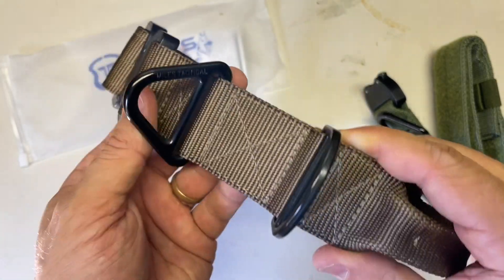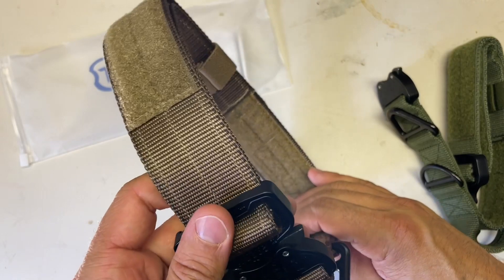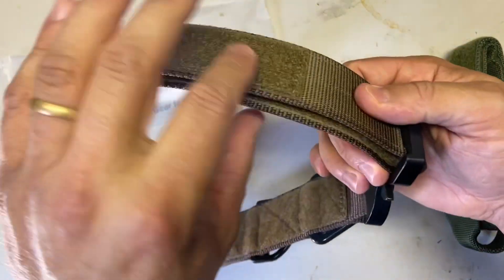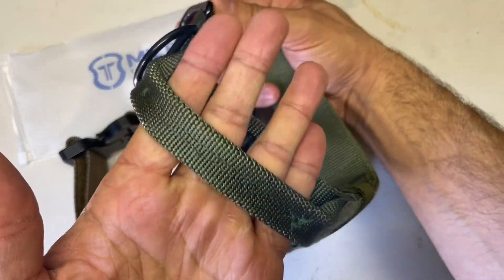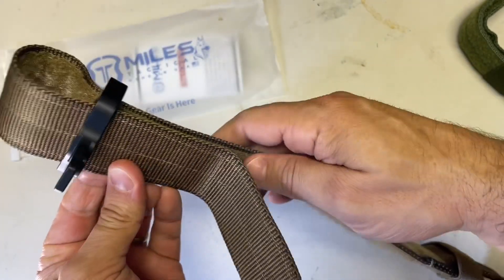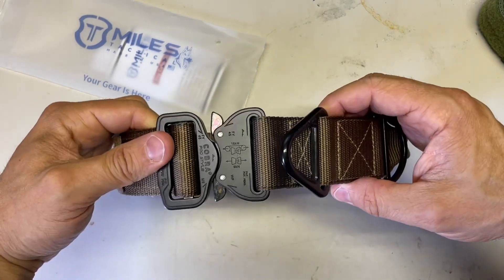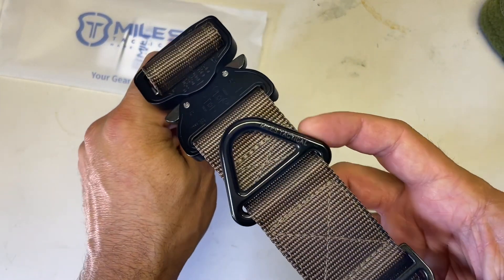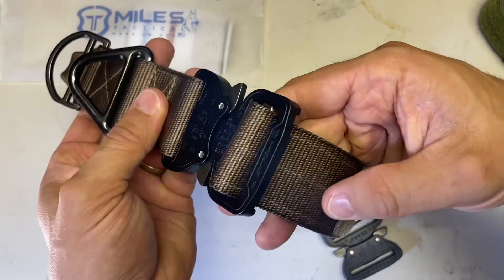Cobra Buckle Dog Collar with Handle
The made in USA cobra buckle dog collar in Coyote Brown and OD green.